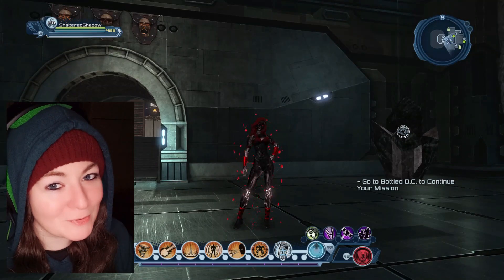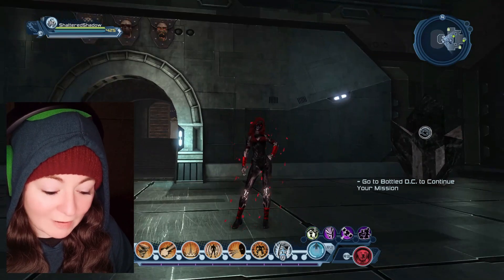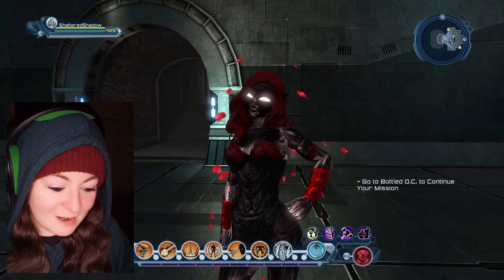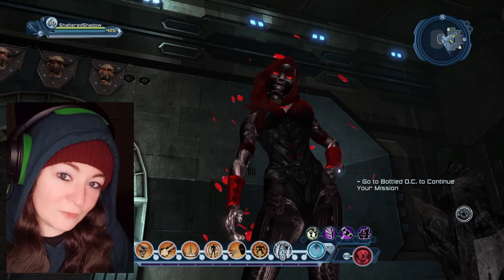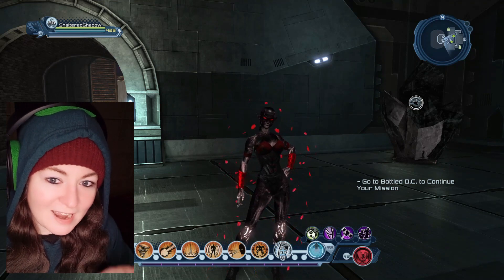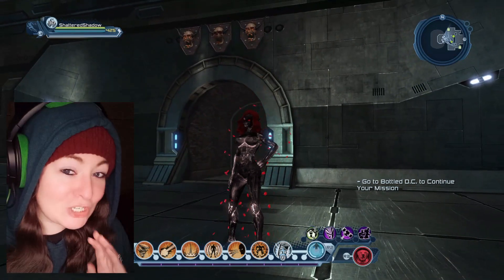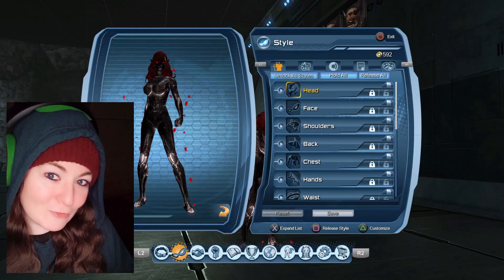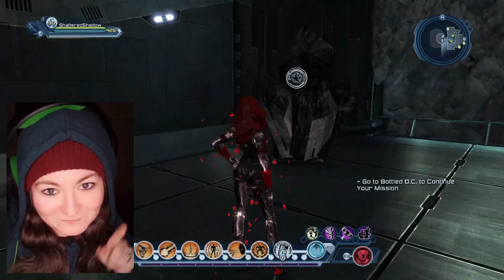DCUO: Warped Soul Skin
I don't know what to think